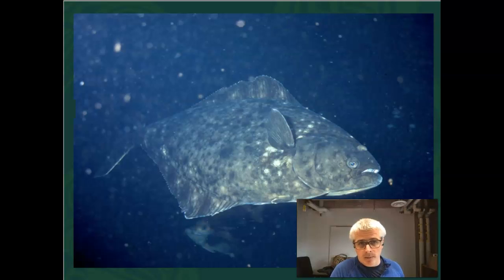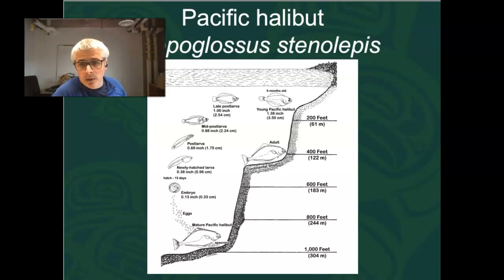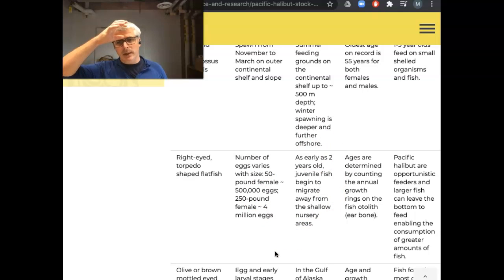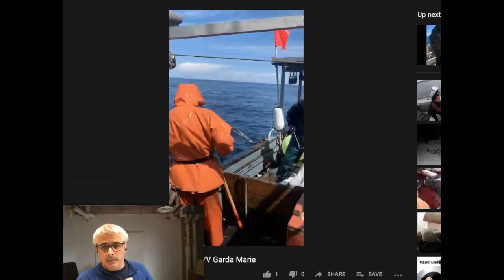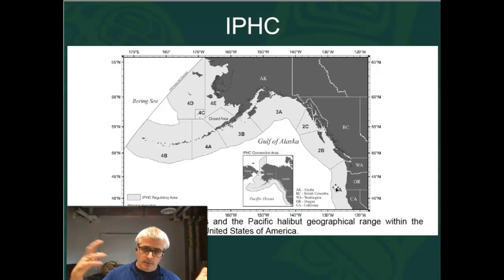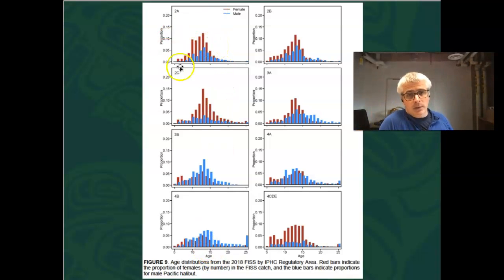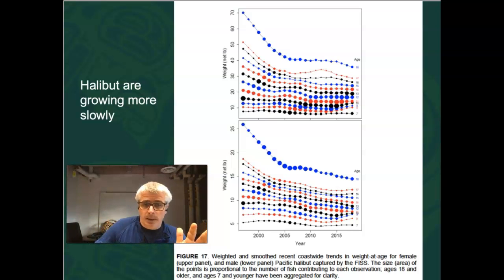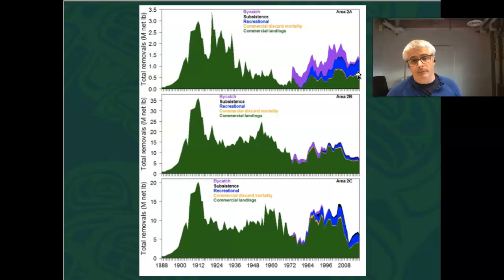ESCI 404 Halibut